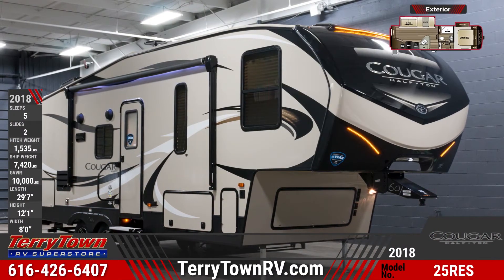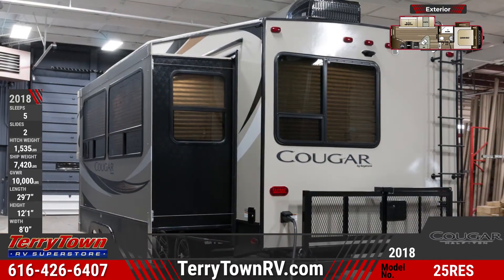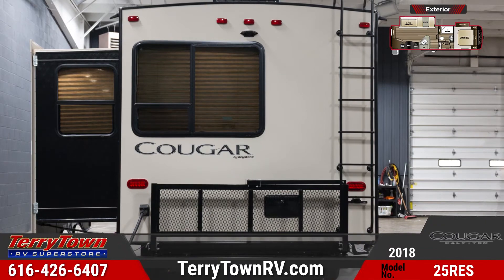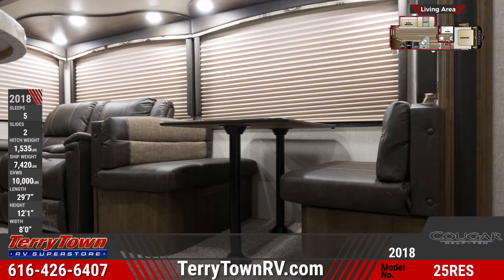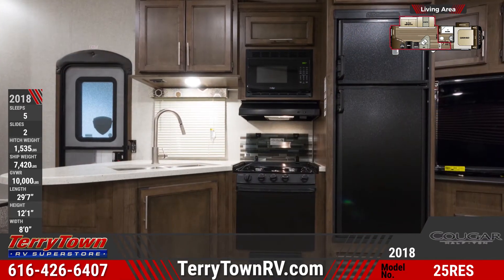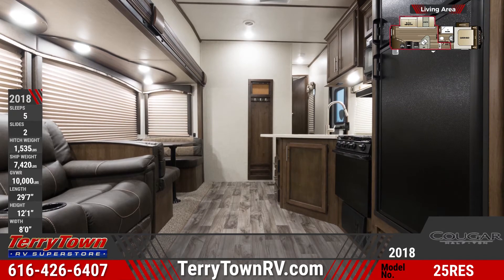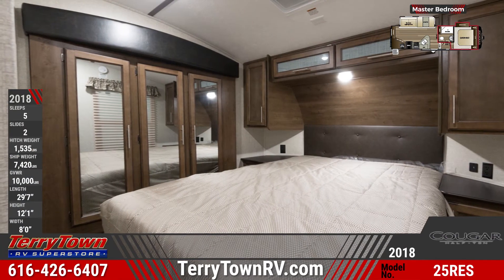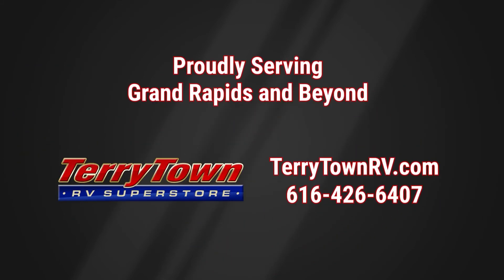2018 Keystone Cougar Half Ton 25RES Fifth Wheel RV For Sale TerryTown RV Superstore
Lightweight fifth wheel luxury is now possible with this beautiful 2018 Cougar Half Ton 25RES from TerryTown RV Superstore!

The entryway into this 29 foot 7 inch long fifth wheel is protected by a great patio awning that has an LED light strip. The exterior speakers make it easy to enjoy the stereo while relaxing outside the unit. The fiberglass front cap has built-in LED lights and Hitch Vision. All three slide-out rooms have Astrofoil insulation on the floors. This unit has 50 amp service and a folding bike & storage rack across the rear of the RV. With the upgraded Road Armour suspension kit, you’ll enjoy a smoother ride.

Comfortable seating inside this Cougar Half Ton can be found in the slide-out room. There is a fold-down dinette and a sofa.

The kitchen includes an 8 cubic foot refrigerator, a 21 inch drop-in range with cover, and foil wrap seamless countertops.

A built-in coat rack is located right by the main door.

Up the stairs you’ll see a full bath with sliding glass shower doors. The master bedroom has a queen bed with luxurious headboard and a door for privacy.